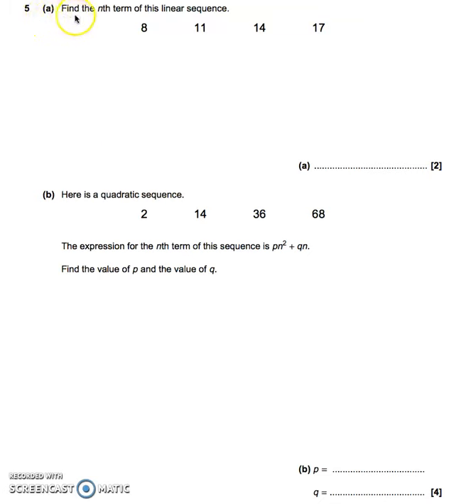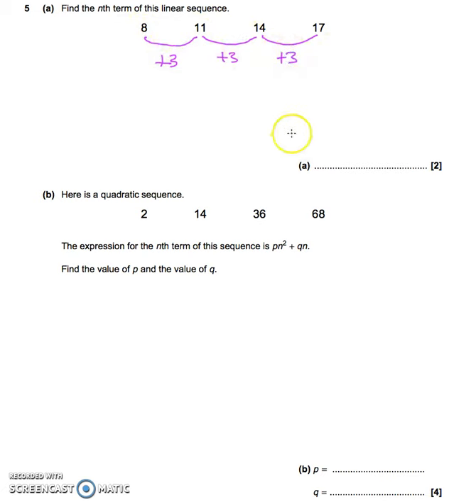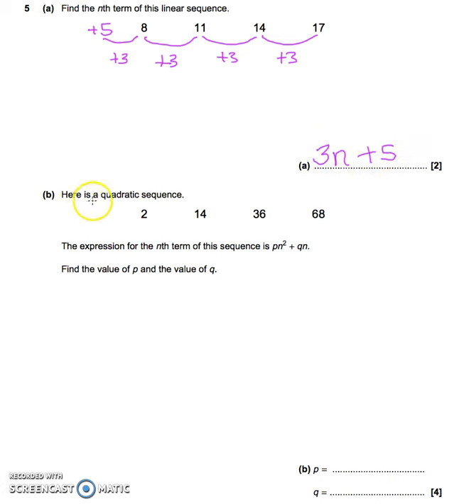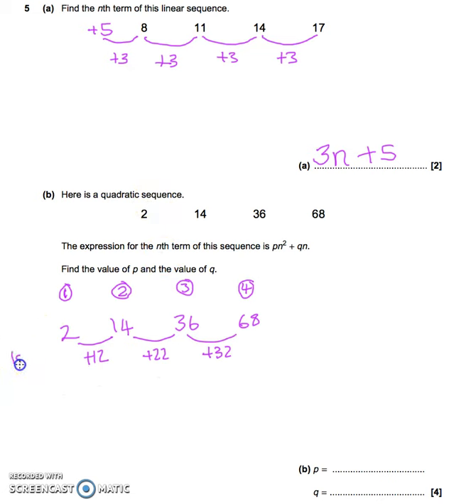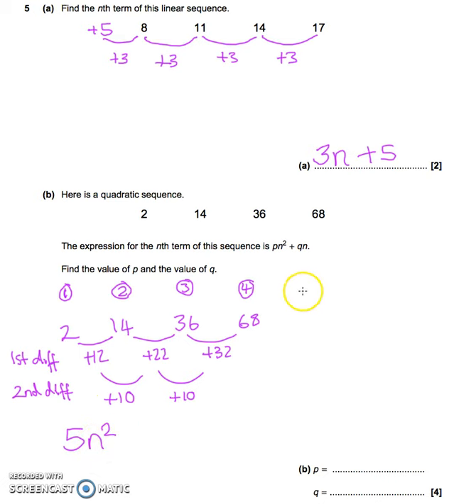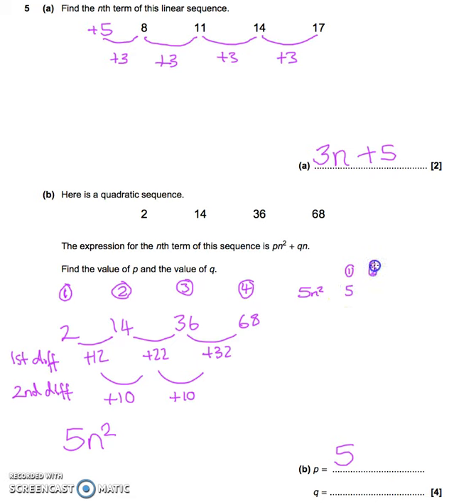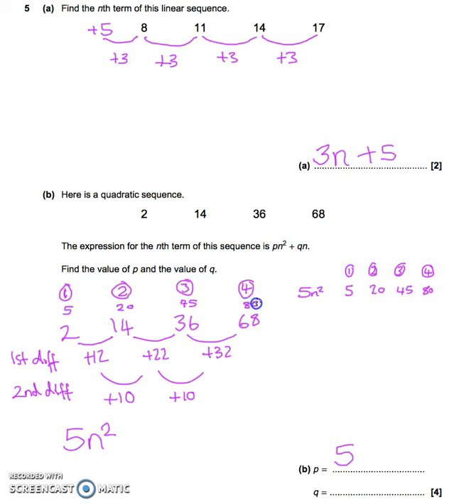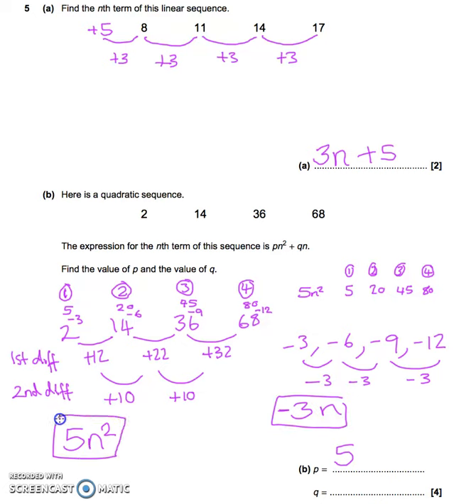Higher Purple Paper Question 5 (OCR Practice Paper)